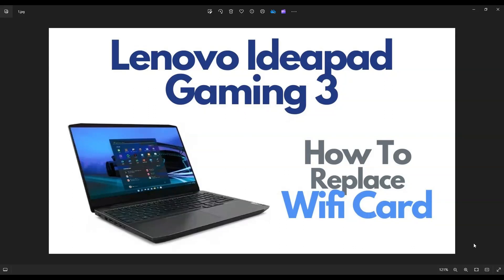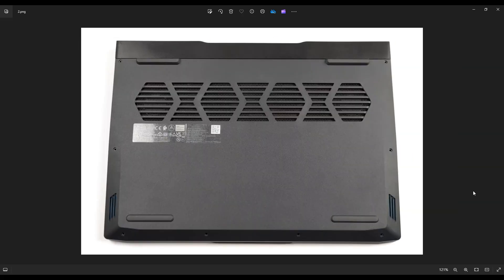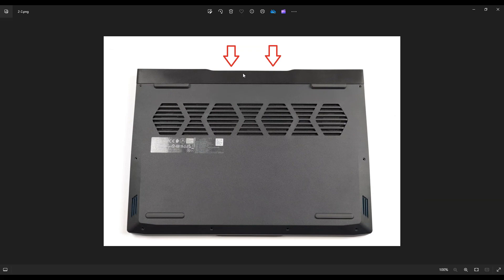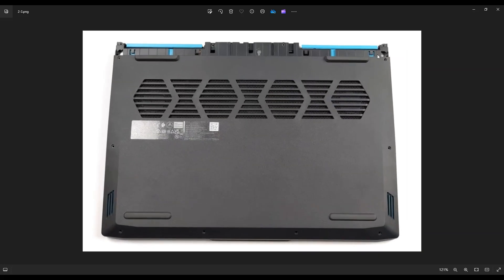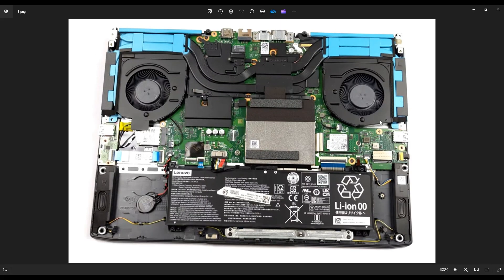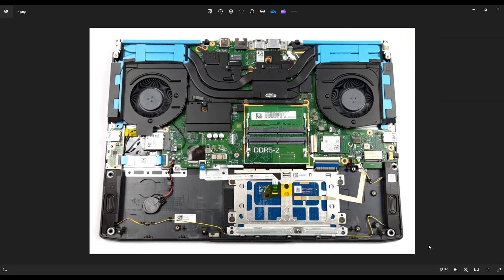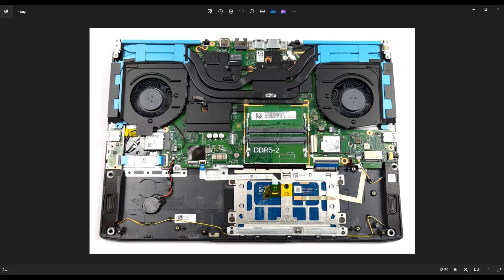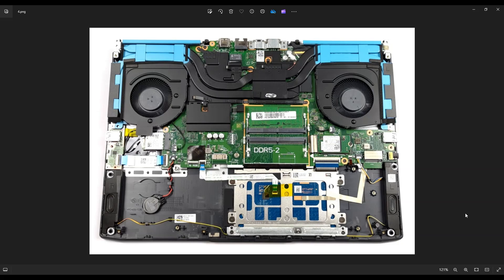How To Replace Upgrade Wi-Fi Card - Lenovo Ideapad Gaming 3 Laptop Computer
In this video, Ill show you how to safely access the Wi-Fi card in your Lenovo Ideapad Gaming 3 laptop computer.
Ideapad Gaming 3 Tools & Replacement Parts

FAQ's: